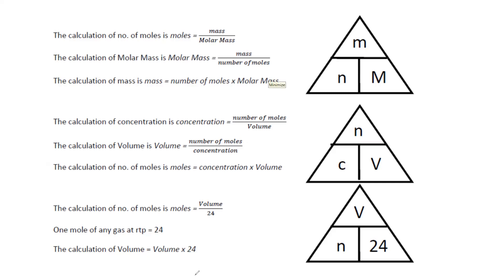Finding Moles by Ratio Cambridge IGCSE O level Chemistry 0620 0971 5070 Lesson 28 part a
Finding Moles by Ratio